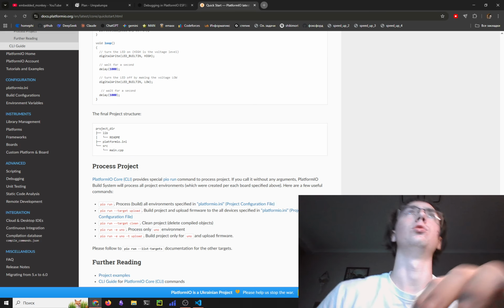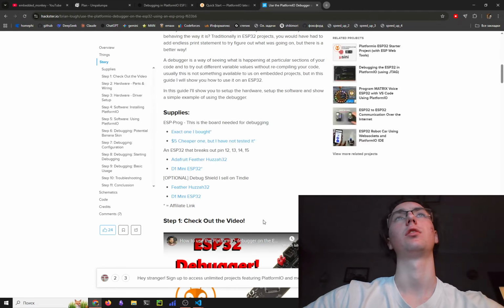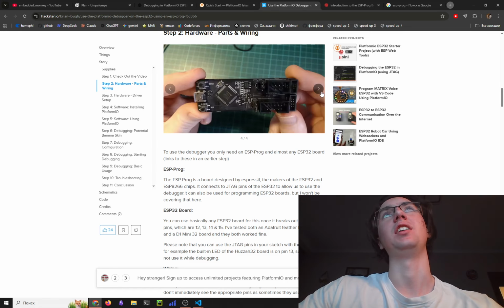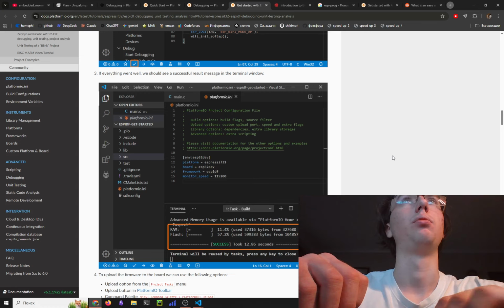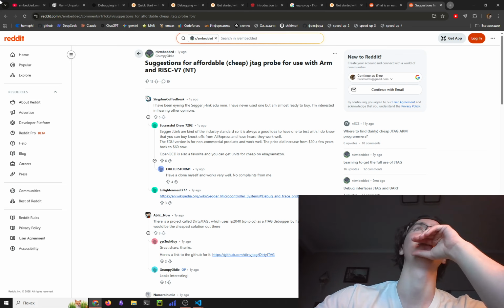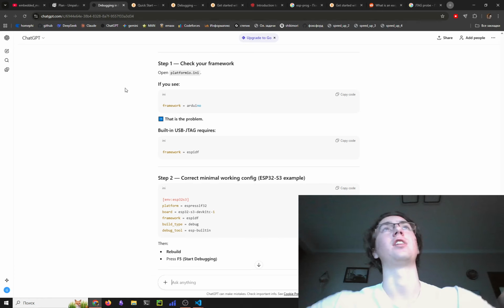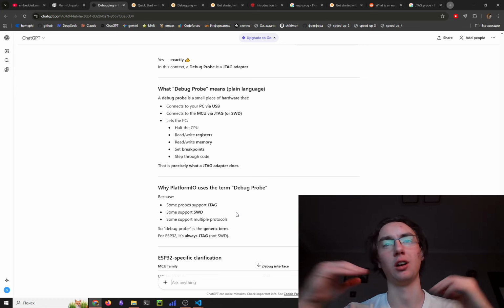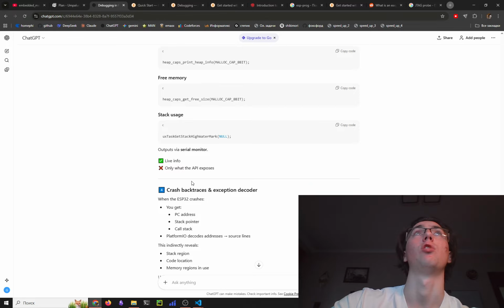Embedded adventure | Day 18 - trying to debug esp32 with platformio, unsuccessfully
Hello everyone! This is embedded adventure day 18 where I'm as a complete monkey or beginner in embedded systems trying to do and learn cool stuff with esp32 microcontroller. I do it everyday, so next video tomorrow ;)

This time I tried to debug a program on esp32 using platformio. Unfortunately I found out that I need to either have esp32-s2, esp32-s3 or esp32-c3 board that have internal JTAG support or I have to buy a JTAG adapter :) But okay, we'll get back to it when we're gonna do the project series. I'm not mad about platformio anymore. Also I found other ways to  explore esp32 memory layout which is cool.

0:00 - Hello monks
02:17 - platformio unsuccessful debug
36:40 - any other ways to explore memory layout?
41:15 - plans for the future

Main goal

But globally:

1. Make a cool project that I really enjoy
2. Find a job in embedded